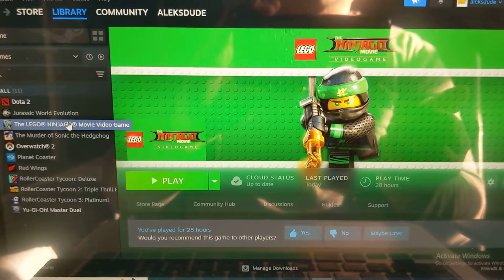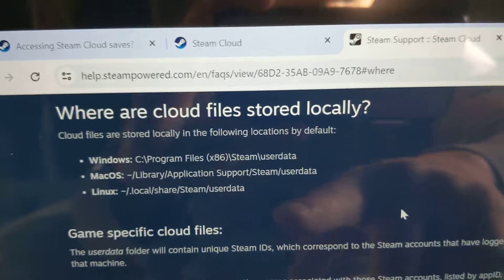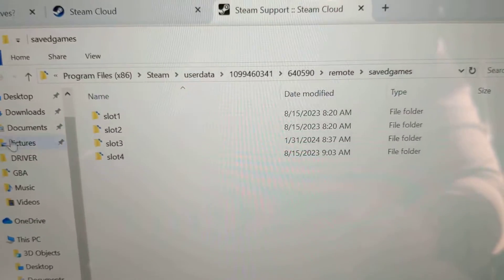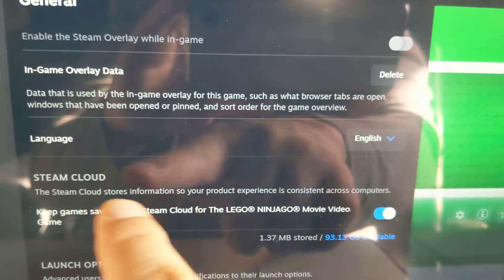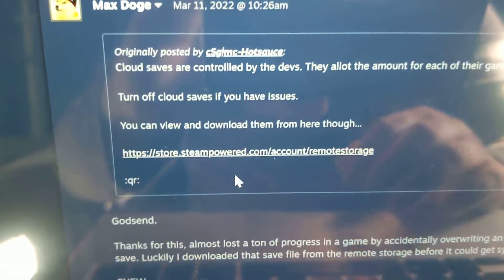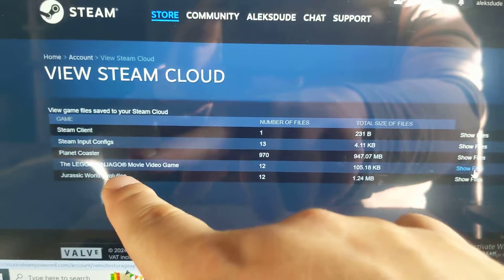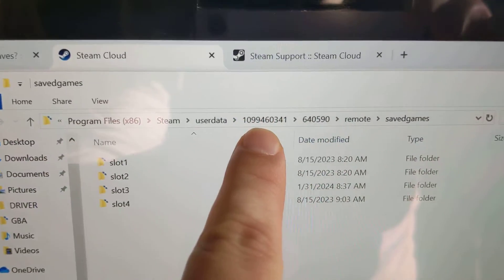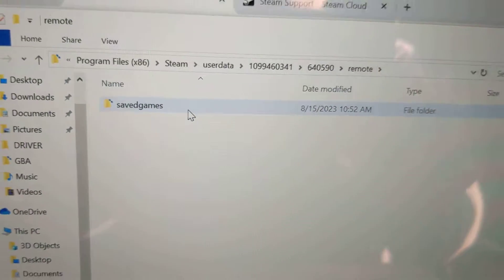Where your steam save game files might be on PC. Look program files (x86)/Steam/userdata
To find where you save game file for games played through your Steam account... according to steam support you can find this on windows in the directory:

C:\Program Files (x86)\Steam\userdata

Per Steam Support:
Where are cloud files stored locally?
Cloud files are stored locally in the following locations by default:

Windows: C:\Program Files (x86)\Steam\userdata
MacOS: ~/Library/Application Support/Steam/userdata
Linux: ~/.local/share/Steam/userdata

This is assuming you have cloud save data setting enabled (which I think is enabled by default for most steam games).

Anyways.. hope this helps someone.
I used this to find the save game for Lego Ninjago the Movie Game.